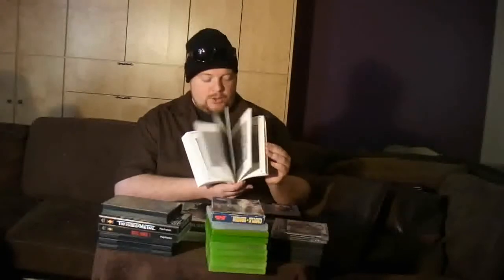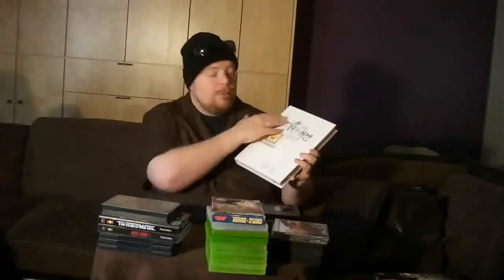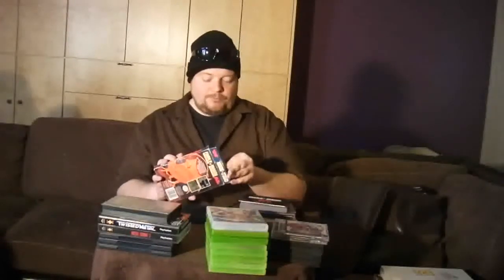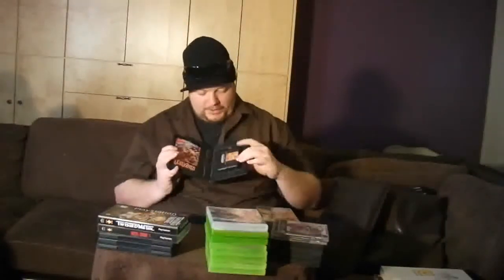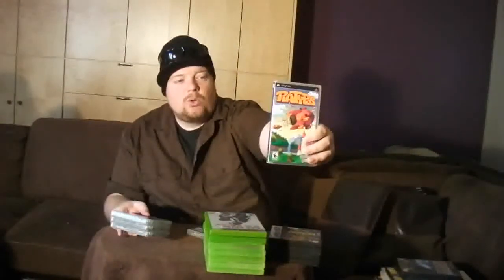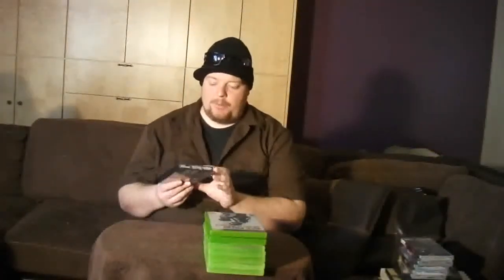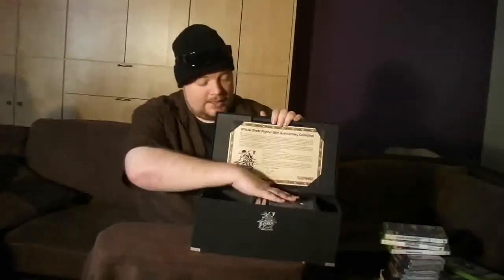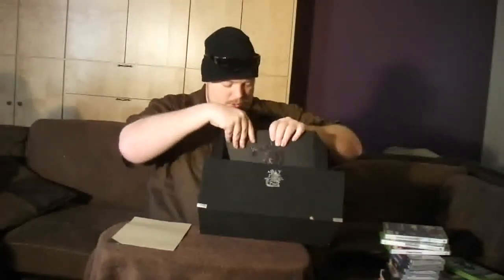Pick Ups Episode 15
Another set of EPIC Pick ups, So AWESOME. man February was such a great month, a lil sad to see it go.